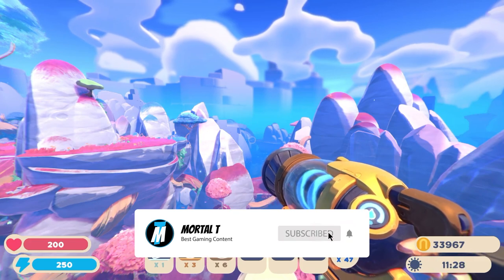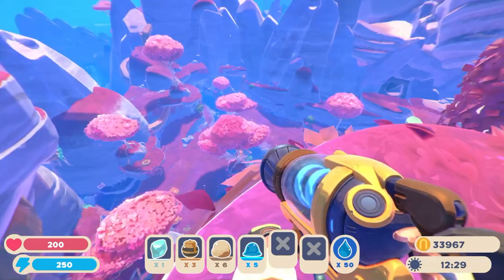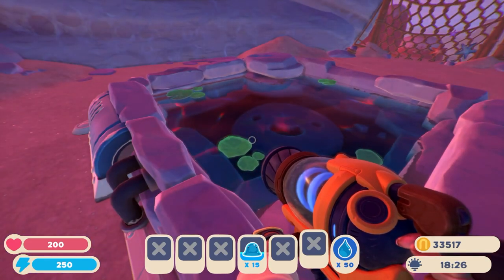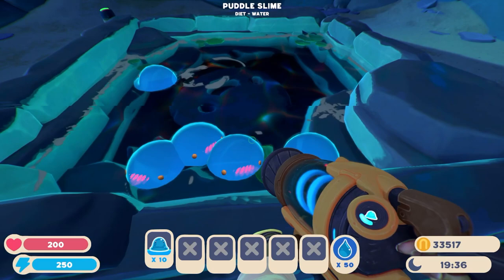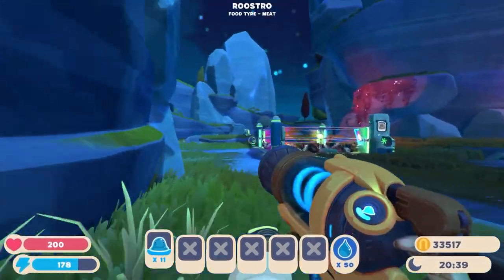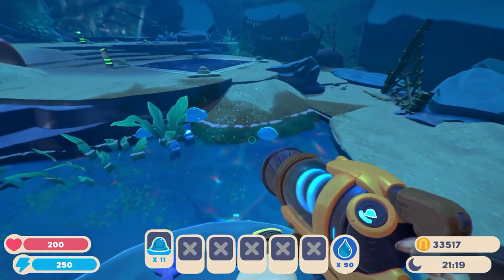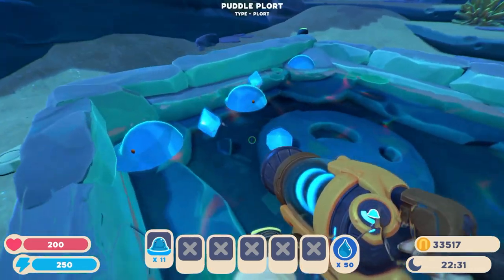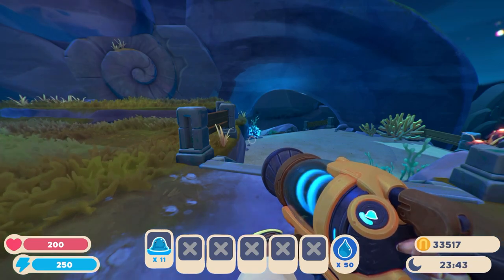Puddle Slimes What You Need To Know in Slime Rancher 2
Puddle Slimes What You Need To Know in Slime Rancher 2, What you need to know about Puddle Slimes; from where to find them to getting the most plorts from them.